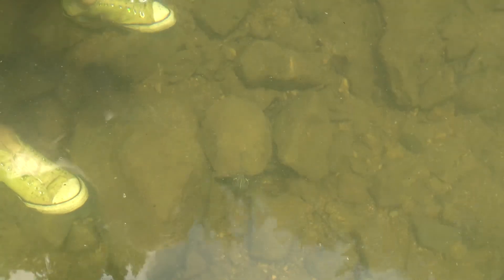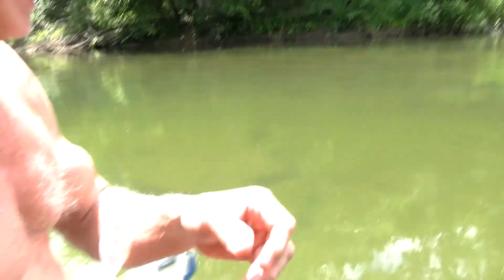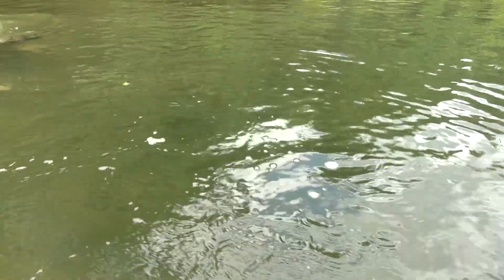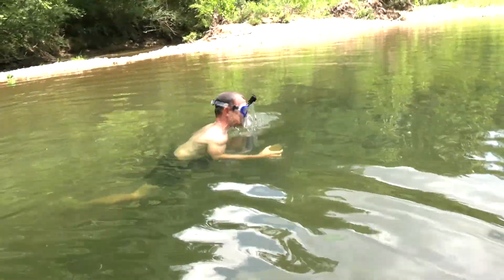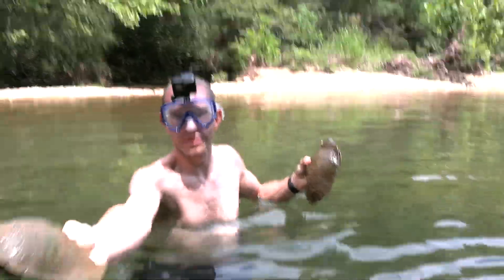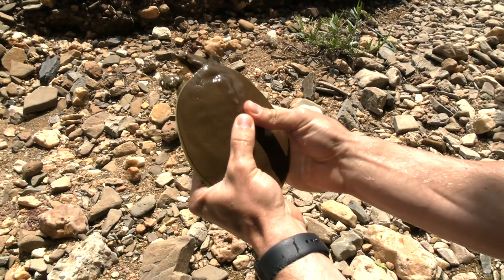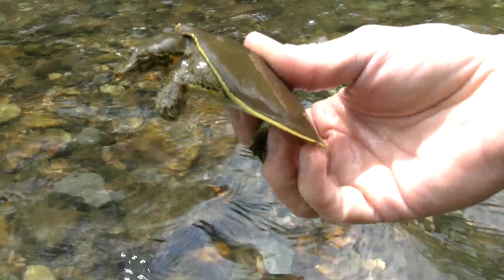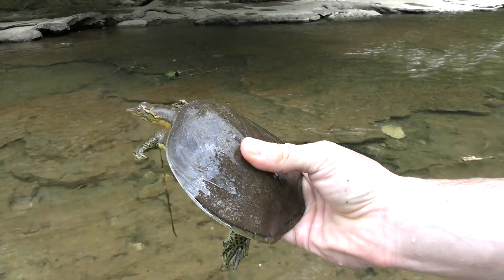Our Favorite Creek for lots of reasons(Turtles).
D-Day or T-Day?